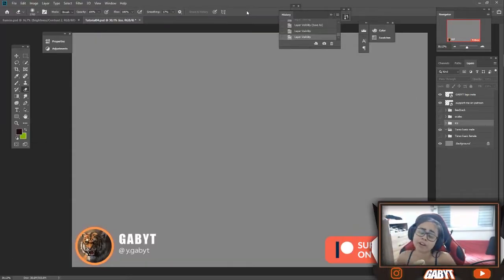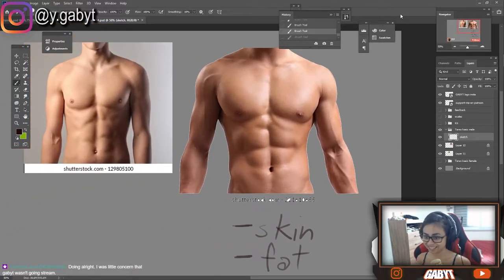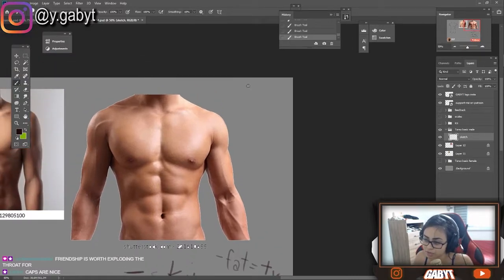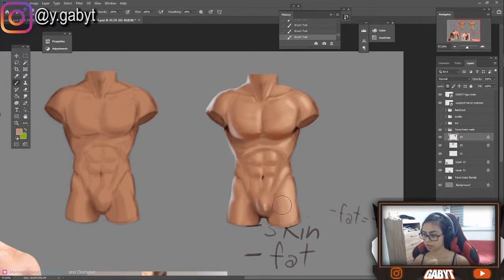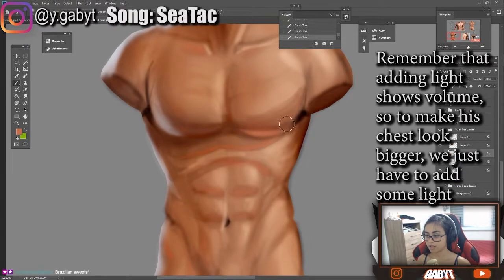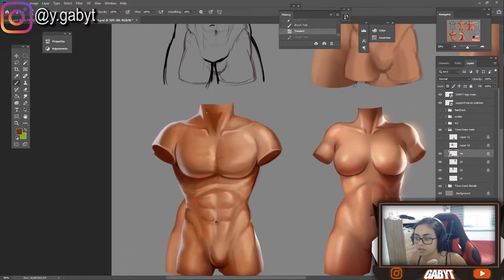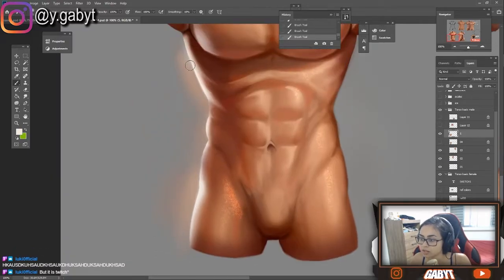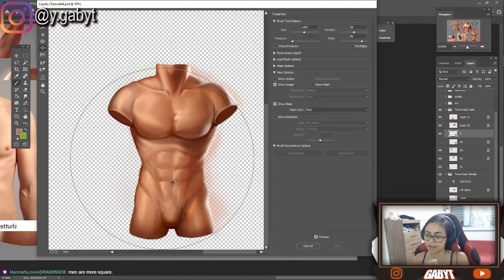HOW TO PAINT/ DRAW A MALE BODY WITH THOSE PERFECT MUSCLES! + TIPS 💪(Anatomy TORSO digital art)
anatomy tutorial art paint

The process of drawing and painting a male torso using photoshop. Shadows, light, gradient and texture gonna be studied here. Remember fat, skin, bones and muscles are priority to learn while you're drawing a human body. While applying shadows and light remember that you're drawing digitally, it is a digital art process so you can erase and start again, do your best champ!

#​arttutorial

some cool people:
WillD
Clockbirds
Remarin
Nadiaxel
Stan Oh man
PinkIncubi
Par0llel
LavenderTowne
Mohammed Agbadi
Infires Artworks
Zhc
Sakimichan
Neytirix

How to draw body
How to draw anatomy
How to draw male body
How to paint male body
Art tutorial anatomy
Anatomy art tutorial
How to paint anatomy
how to draw bodies
how to draw male torsos
how to draw male torsos different ways
how to practice drawing anatomy
drawing the male body
how to draw: male manga body tutorial
how to draw anime body
male body drawing
drawing male body